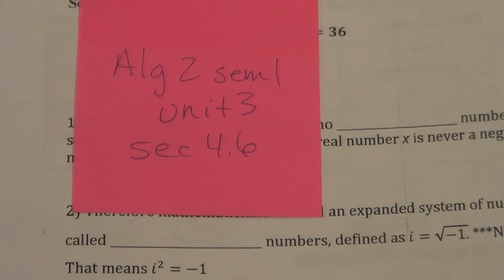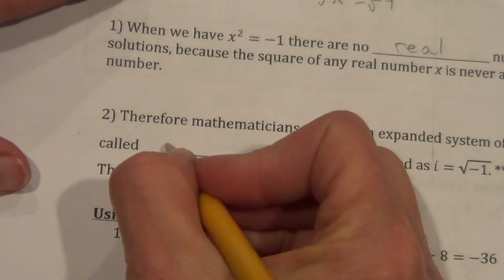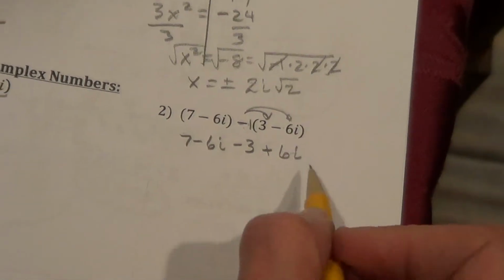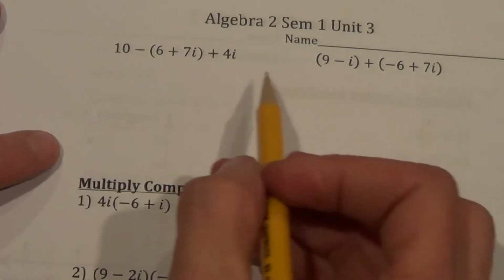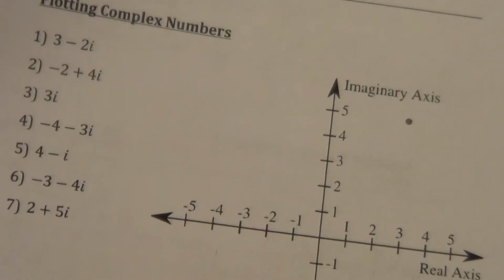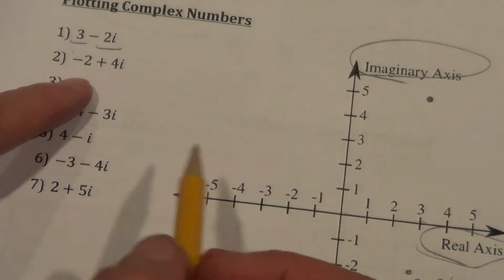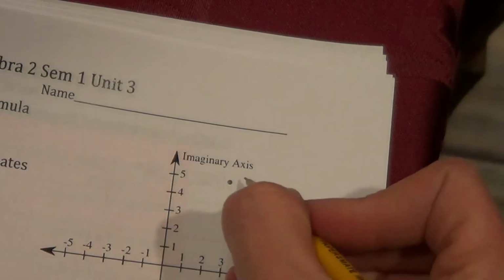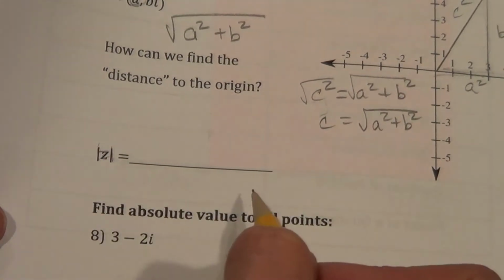Alg 2 sem 1 unit 3 sec 4 6